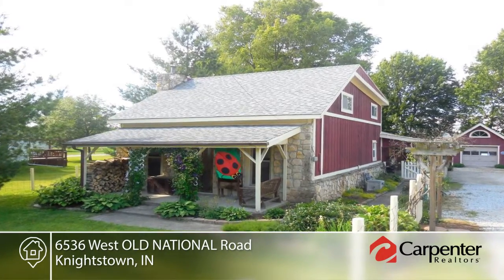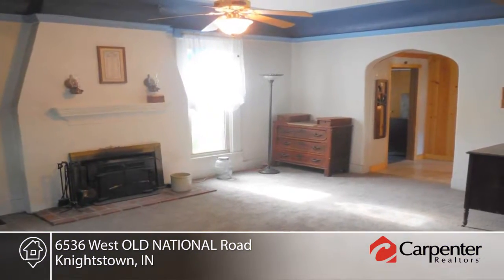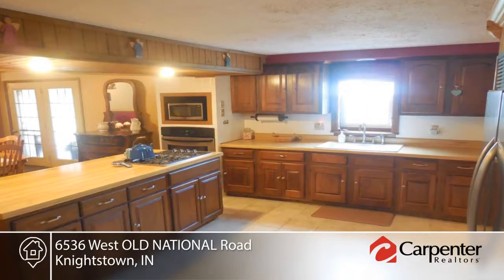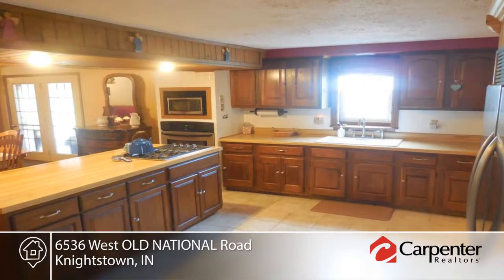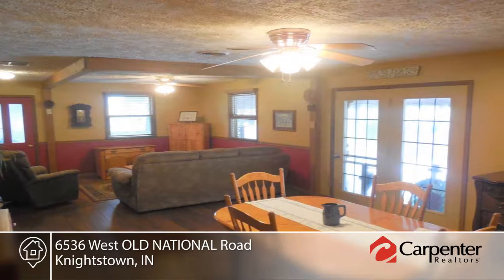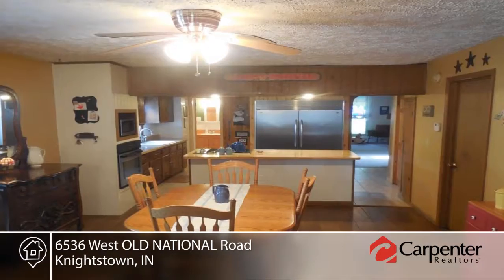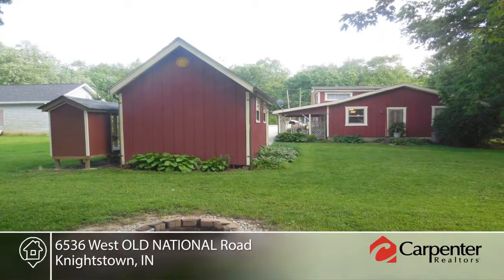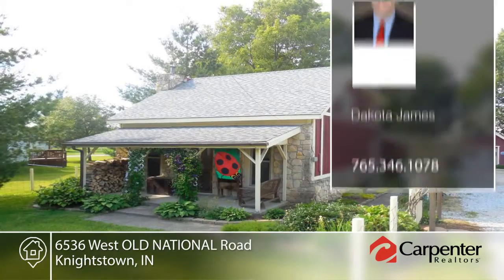6536 West OLD NATIONAL Road Knightstown, IN | MLS# 21488974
Dakota James- |

Home has a shared drive with neighbor to the east. Paperwork for shared driveway is available. Shared driveway has not caused hindrances and each owner treats their side as a "regular" parcel.